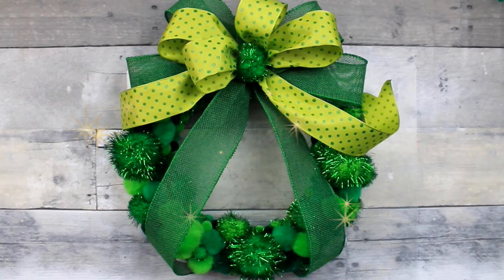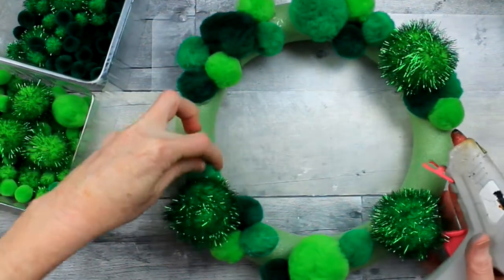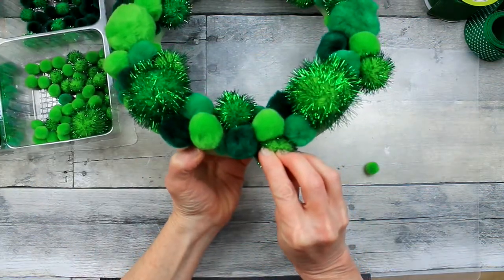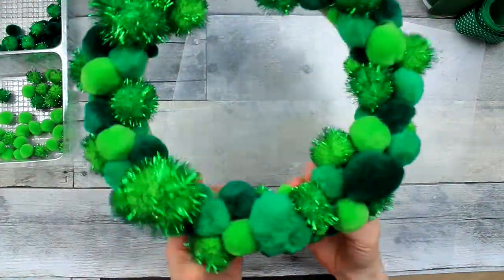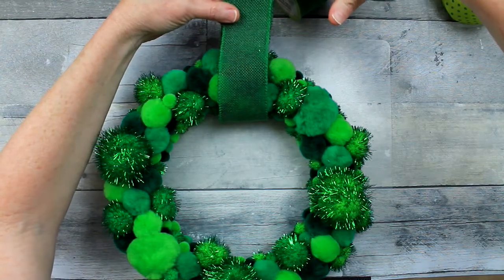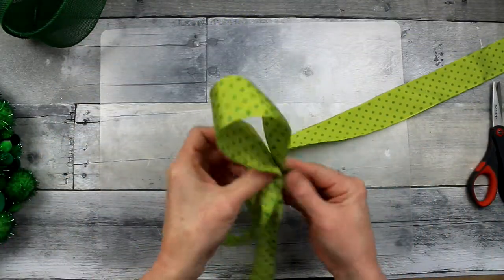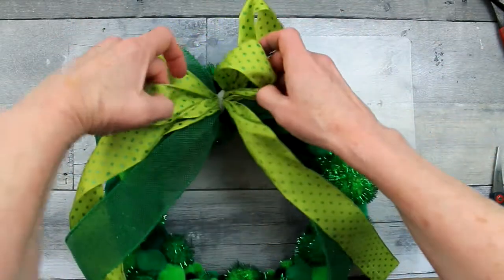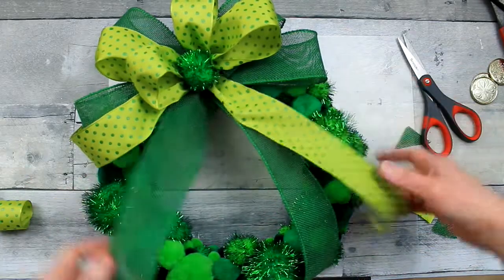St. Patrick's Day Wreath - Pompoms - Spring DIYs and Crafts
Today I will show you how to make an adorable green pompom wreath. This St.Patrick's Day wreath is another in my spring DIY and craft series for 2021. I hope you enjoy this budget friendly idea and consider making it your own this year.

Thanks!